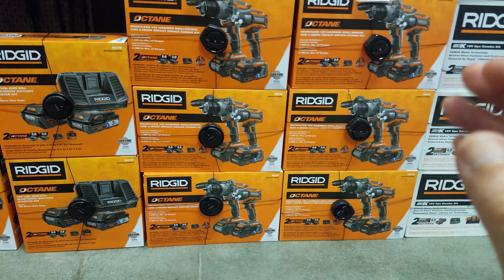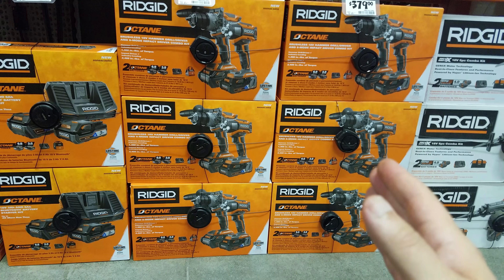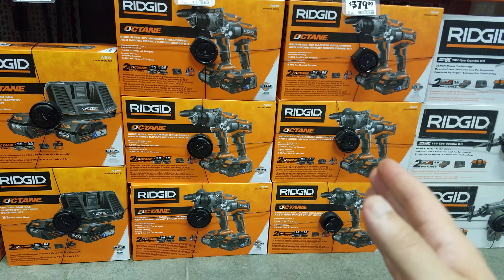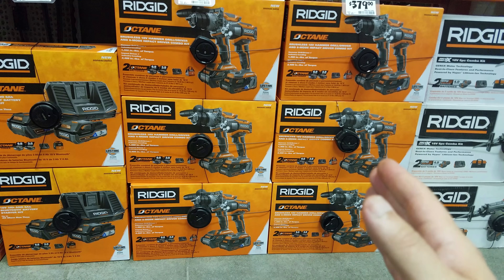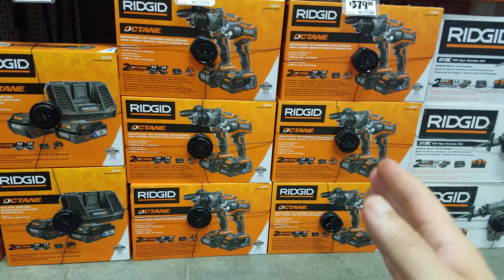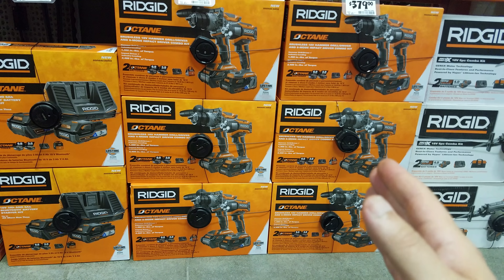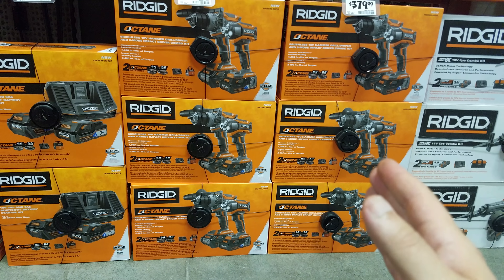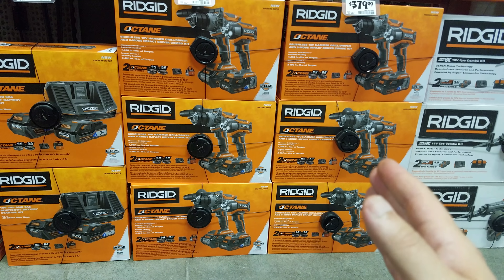Ridgid 18v Octane Promo is Live at Home Depot in 4k !! (May 2019)